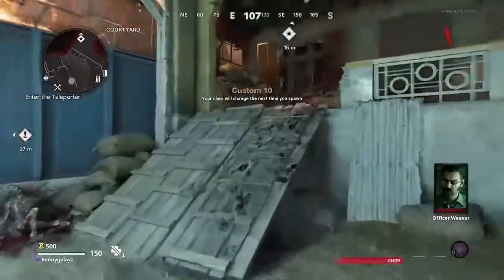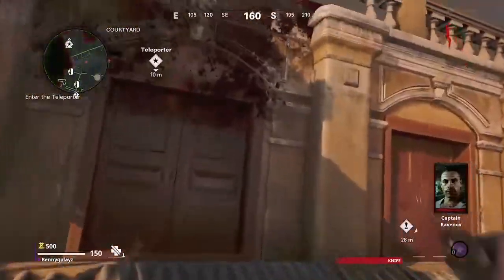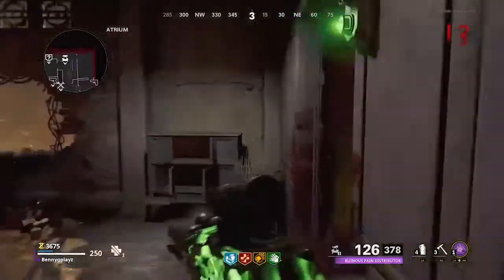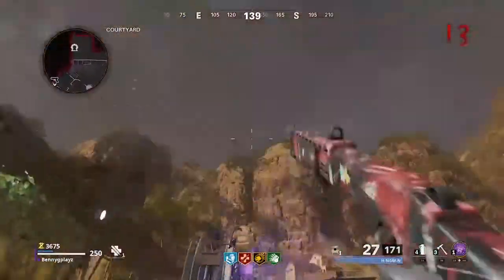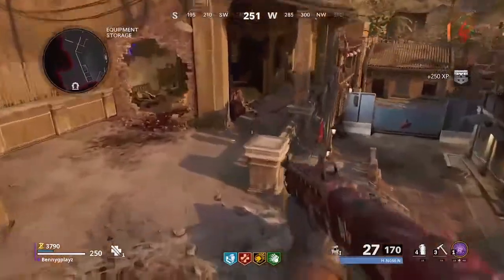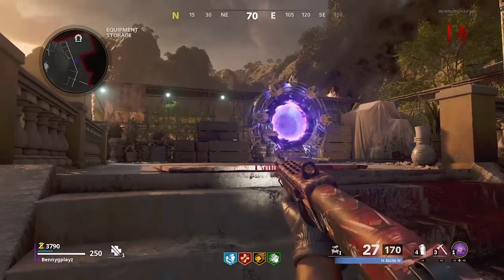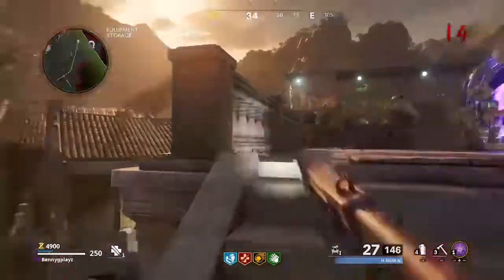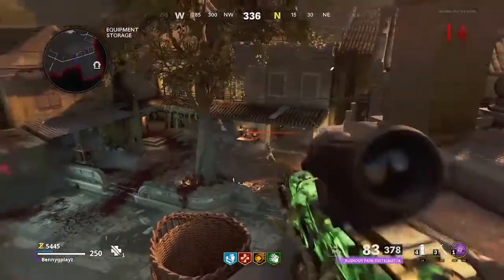FIREBASE Z| AFK glitch Spot in Spawn! *PATCHED*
Todays video, i show off a AFK spot in firebase Z where you can be invincible from Zombies  and be avoided!